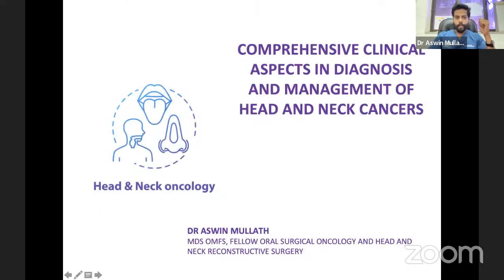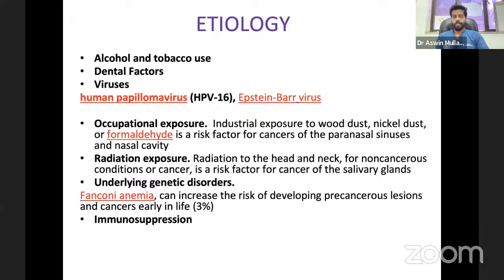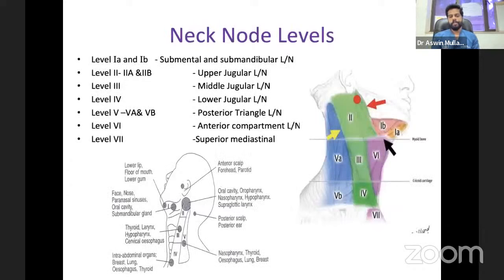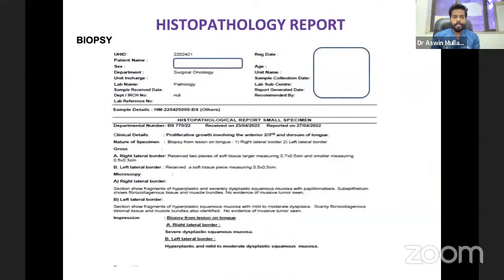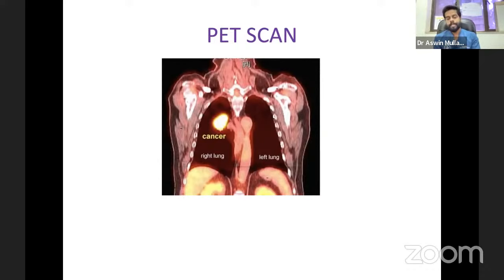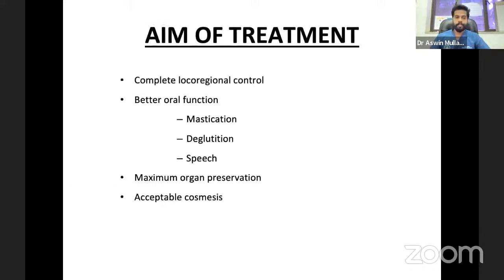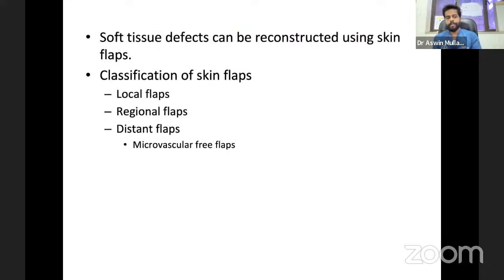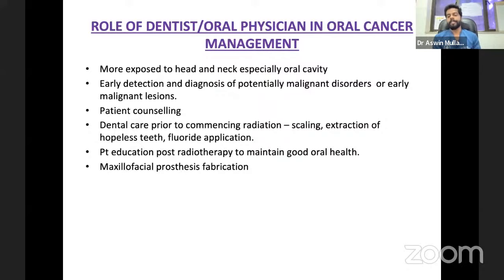Comprehensive clinical aspects in diagnosis and management of oral cavity and head and neck cancers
OBJECTIVE : To create awareness among dental surgeons and physicians about their role in improving oral cancer survival.

In this session we will show you some basics , how to do diagnosis and manage  oral cancer and other head and neck cancers

Basics,
Diagnosis,
Biopsies,
Other investigations
Types of management
Subtopics:

Clinical scenarios , investigations-ideal biopsy/FNAC, imaging-USG/CECT/MRI/PET,Diagnosis
Role of dental surgeons in improving oral cancer survival
Oral cancer statistics in India
Management- surgical + adjuvant chemotherapy and radiotherapy

FOLLOW US ON:

International & National Dental news, dental products reviews, and branding. Digital Dental Media and marketing. Dental online courses and offline ( on-site ) workshops, dental event management.Patient education and consultations. Save this number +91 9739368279 on WhatsApp and reply back with your name.